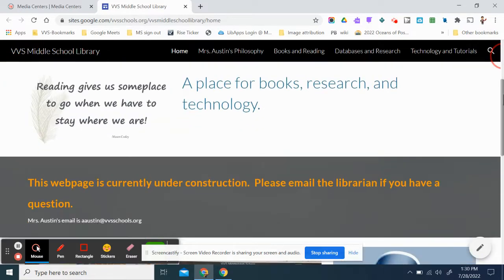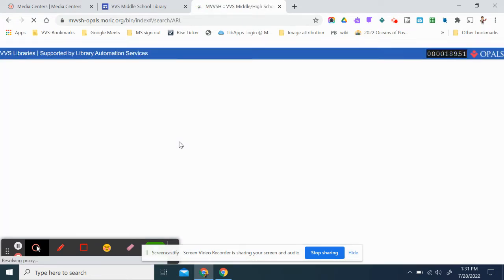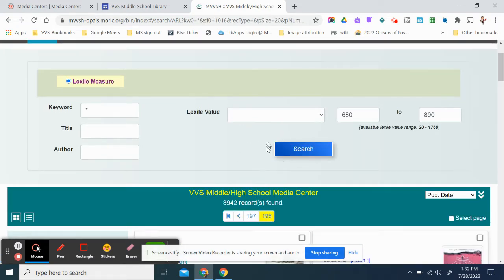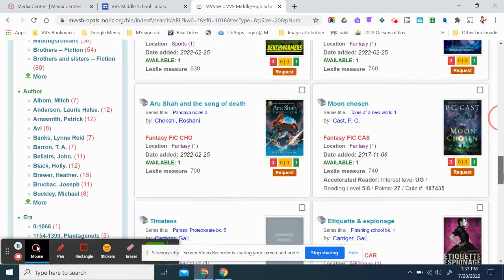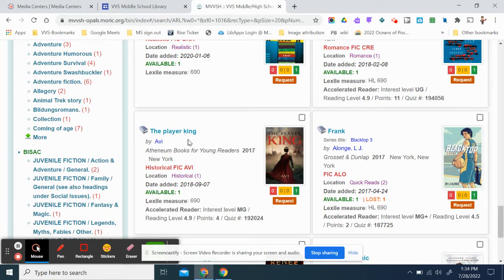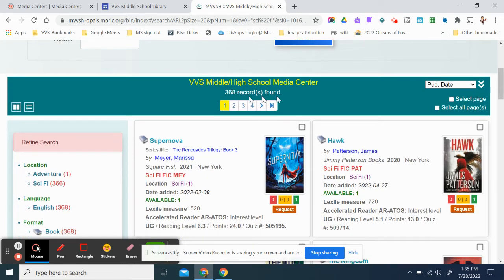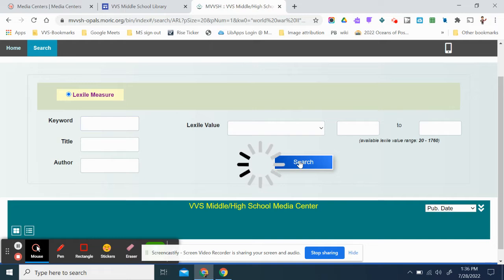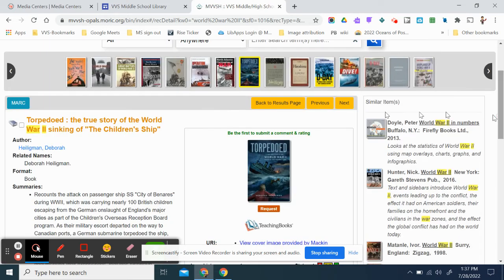Library Online Catalog Lexile Search 2022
This video will demonstrate how to search the library catalog to search for a book by a Lexile range and how to refine/narrow the search results.